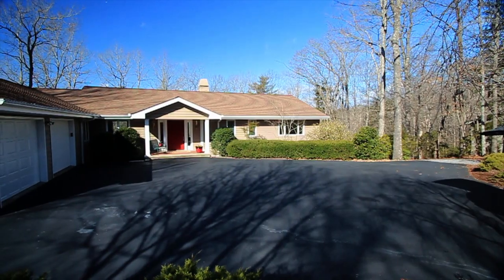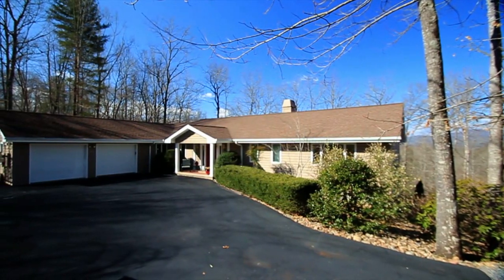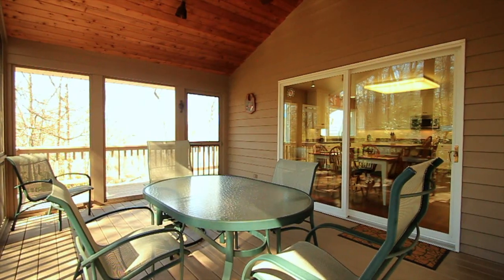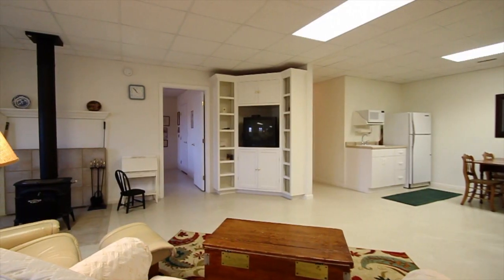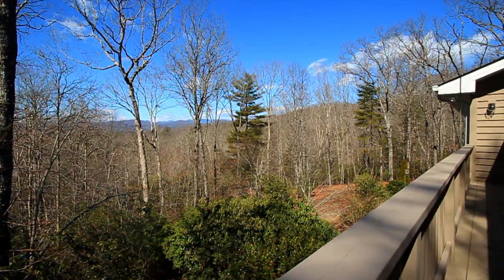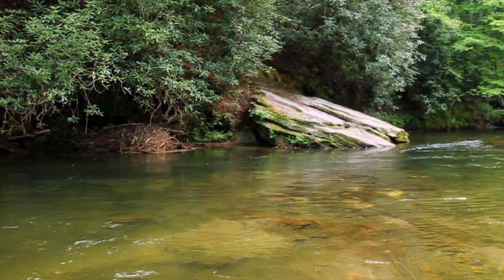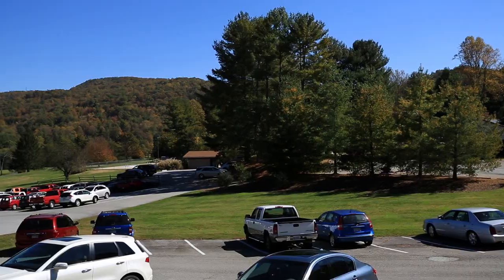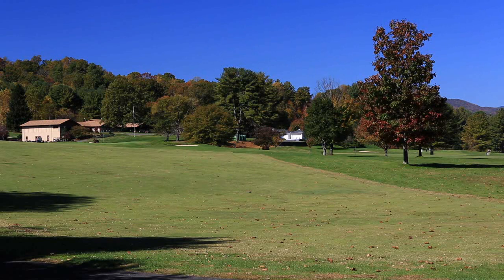1848 Campbell Drive in Pisgah Forest, NC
Beautiful 5,000 square foot home in the Glen Cannon Community. With 4 bedrooms and 3.5 baths, this home is a definite must-see!